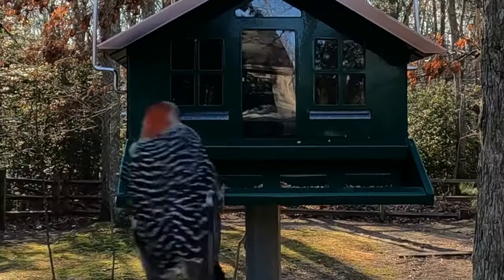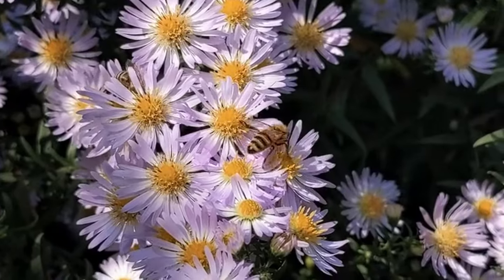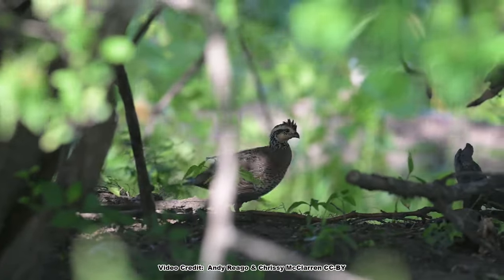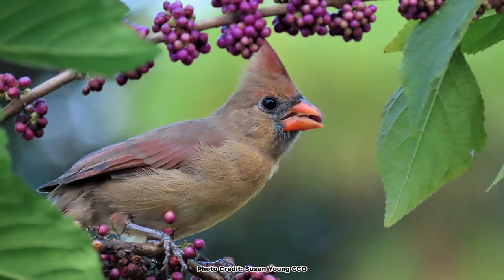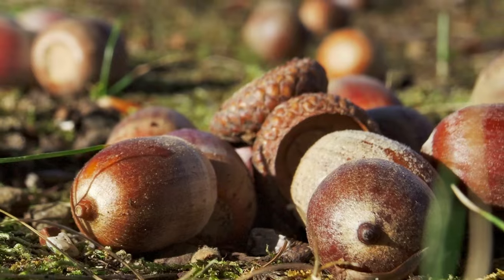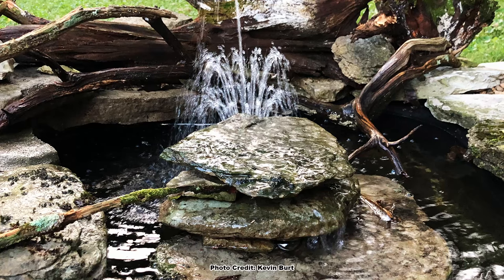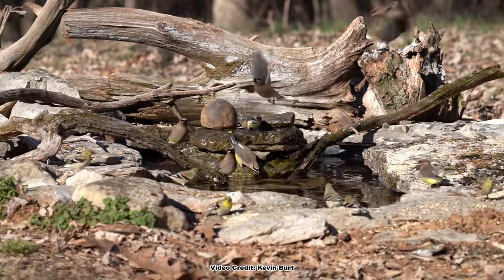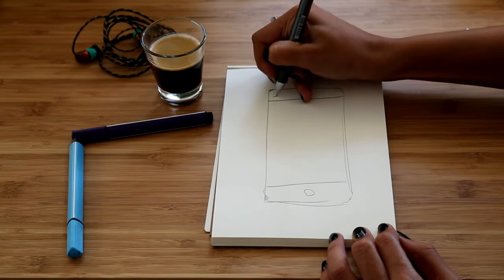Attract Backyard Birds with an Ecosystem Approach!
👉👉👉👉 Sign up or learn more about the Backyard Ecology How to Create Pollinator and Wildlife Habitat Comprehensive Course for the Eastern U.S.

While bird feeders are a popular way to attract birds into the yard there is a much better way - an ecosystem approach - that not only feeds the seed eating birds, but also provides food for the insect eaters, provides cover for nesting and to escape predators, and has a constant and accessible source of water for the birds to drink and bathe in. This ecosystem approach is built upon a community of native flowering plants, shrubs and trees and will not only benefit birds but also pollinators of all types and the mammals, reptiles and amphibians that call your yard home.

Chapters:
0:00 Why an Ecosystem Approach to Attracting Birds Makes Sense
0:42 Providing Food to Seed Eating Birds With Native Flowering Plants and Added Benefits to Pollinators
1:29 Providing Food to Insect Eating Birds by Planting Caterpillar Host Plants – The Importance of Caterpillars to all Birds
2:08 Providing Nesting, Loafing, Feeding and Escape Cover with Native Shrubs – Why Birds Need Cover to Escape Into
3:03 Providing Food for Birds with Native Fruit and Nut Producing Shrubs, Shrubs as Caterpillar Host Plants, Shrubs for Pollinators
3:29 Providing Additional Habitat Niches with native Trees – Trees as Escape and Nesting Cover, Trees as Caterpillar Host Plants, Food Form Trees that Produce Nuts, Berries, or Other Fruit
4:45 Backyard Ecology Course Opportunity: How to Create Pollinator and Wildlife Habitat – a Comprehensive Course for the Eastern U.S.
5:56 Water Features for Birds – Birdbaths and Ponds, Benefits to Amphibians and Other Wildlife, Planted Ponds, and Water Features, Creating Water Movement